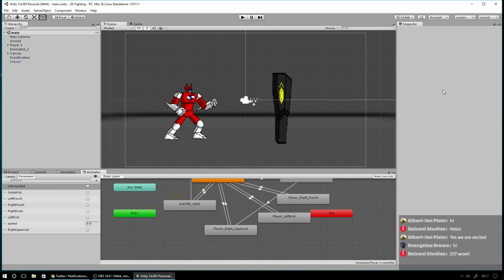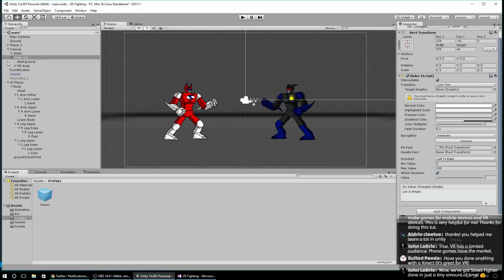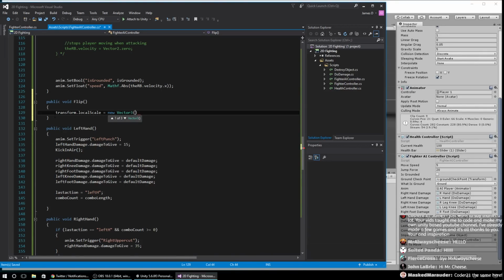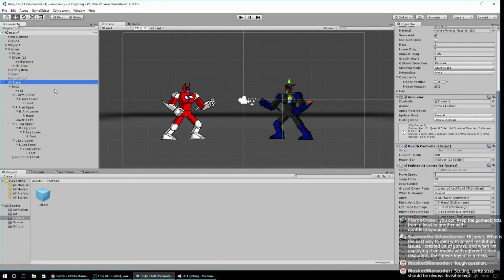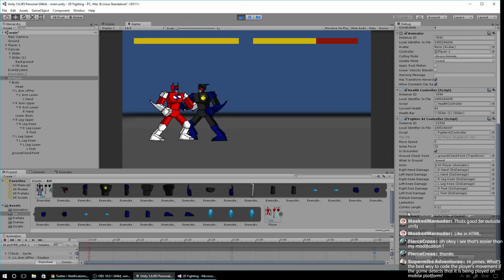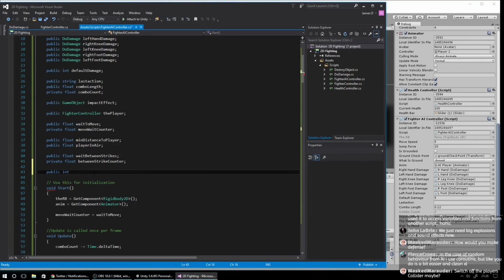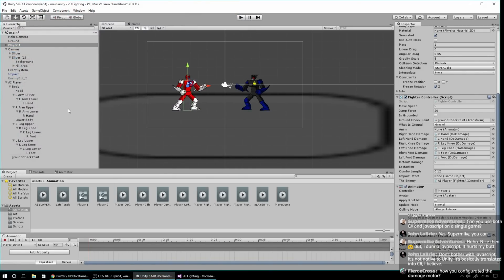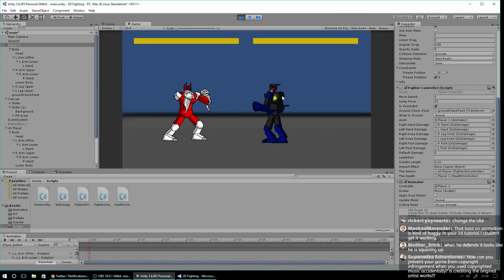Building a Fighting Game Prototype - FINALE - (Livestreamed 11-April-2017)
Let's learn how to make a 2D fighting game together!